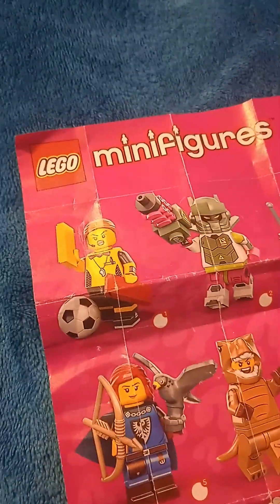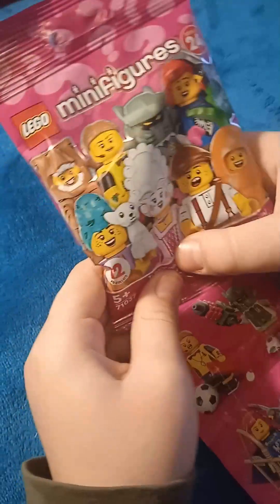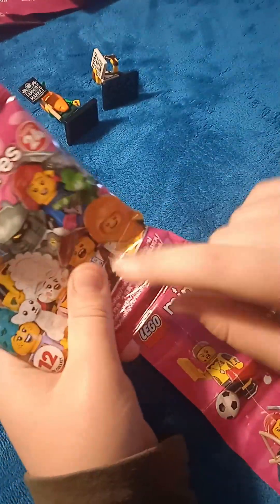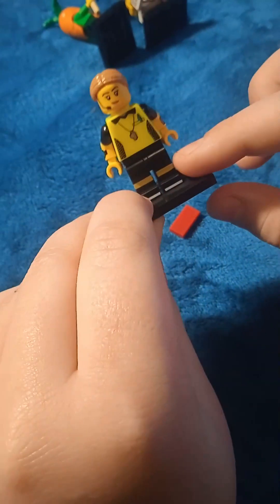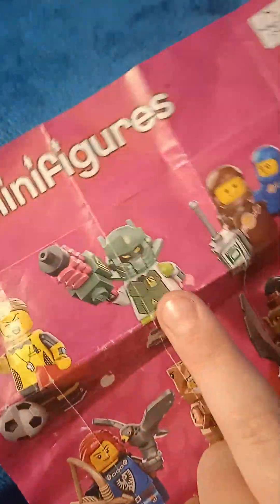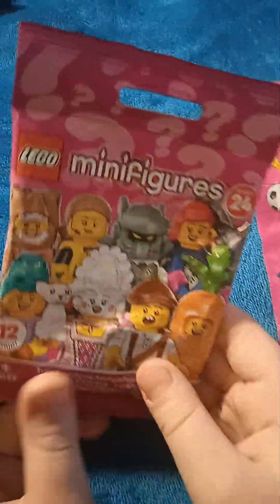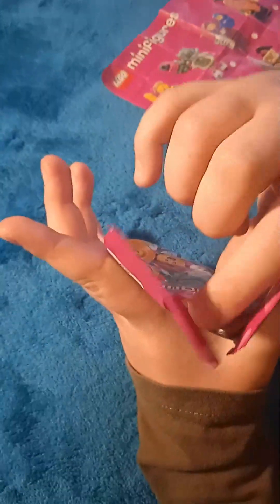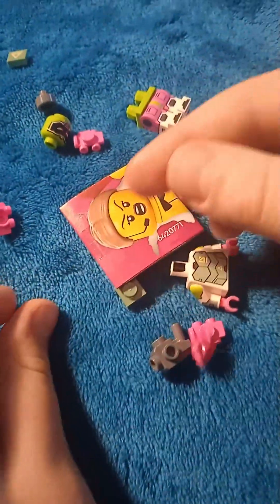Lego Minifigures Series 24 - part 2 of 6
We open Lego Minifigures Series 24 and discuss how to feel a unique piece for each